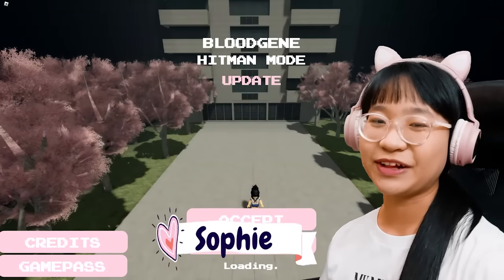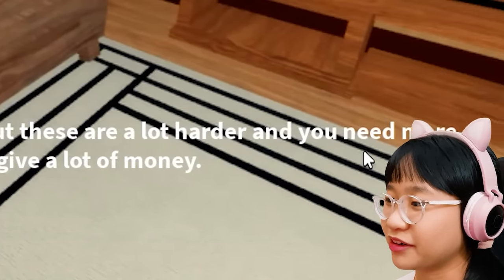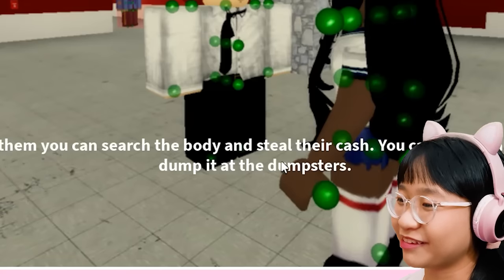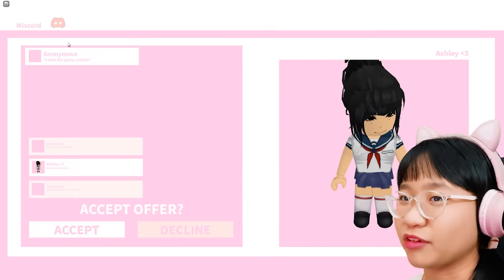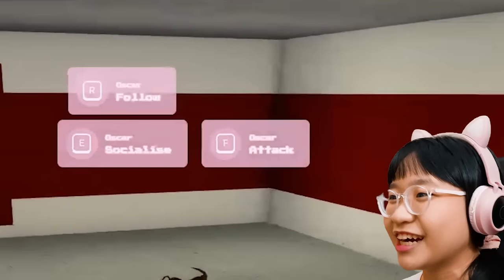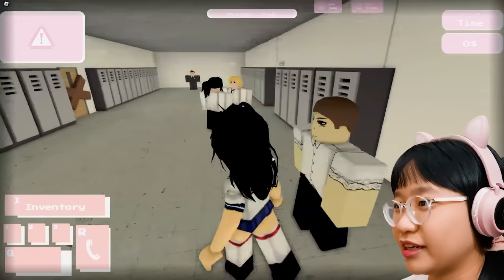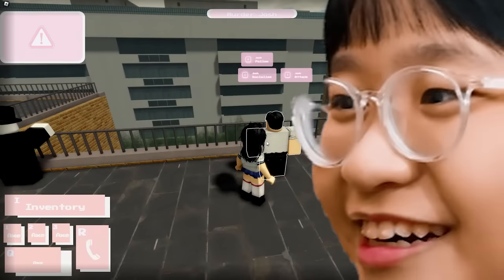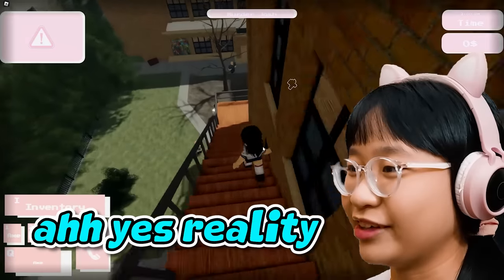Roblox | Bloodgene - Chill, it's just ketchup y'all...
Music